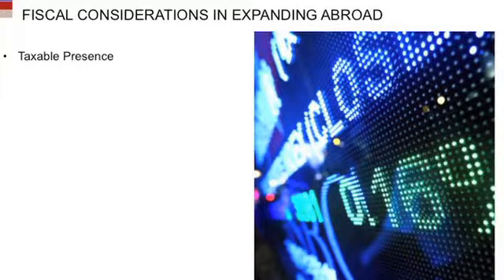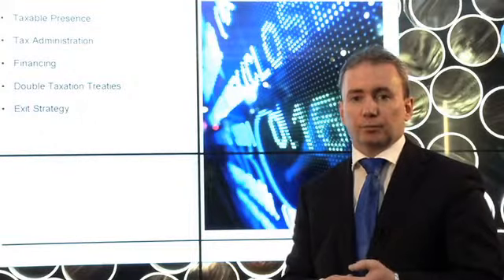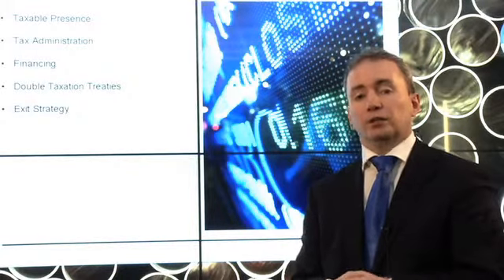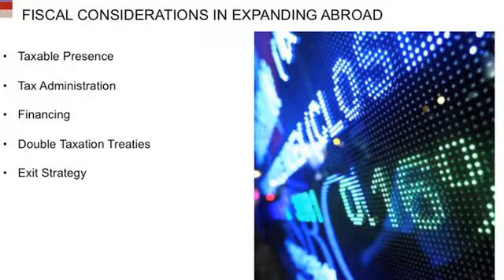Tax considerations when expanding your business abroad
Tax Partner Gerry Vahey gives insights to the taxation implications when expanding your business abroad for IBM Entrepreneur Week 2014.